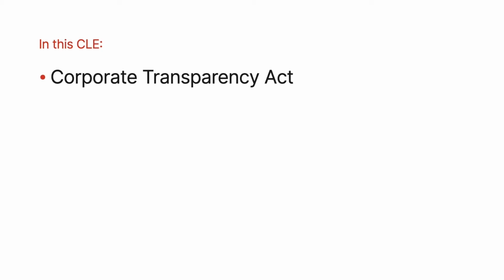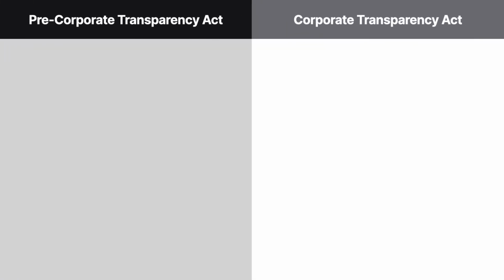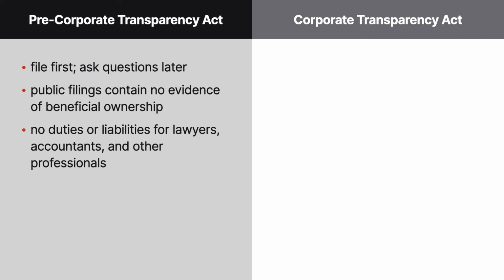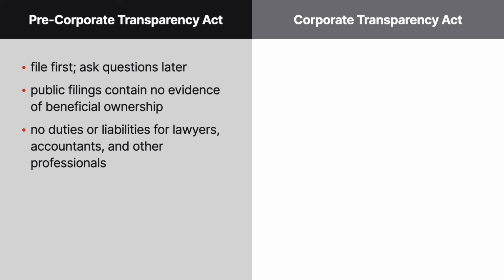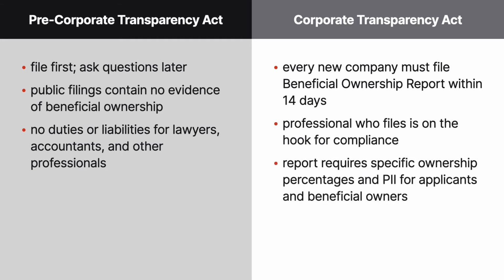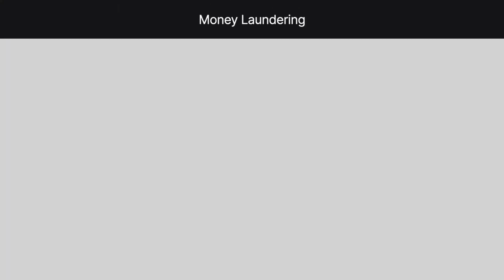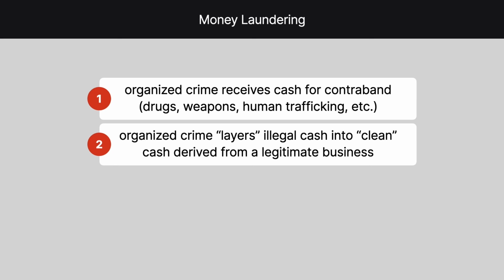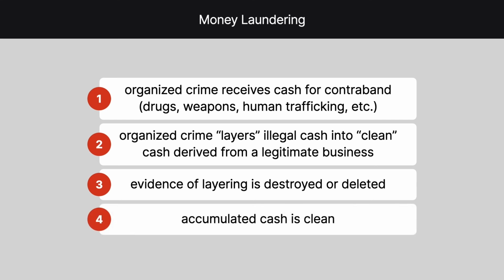Corporate Transparency Act: A Primer Online CLE Course | Quimbee CLE